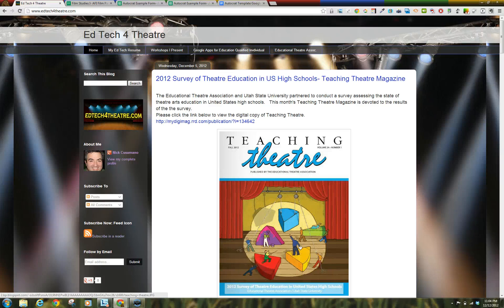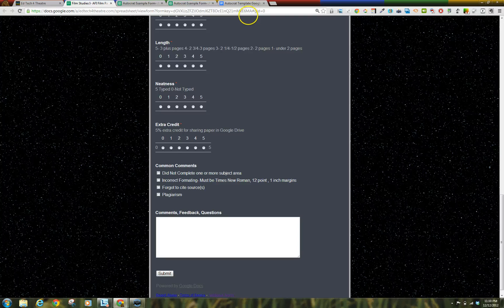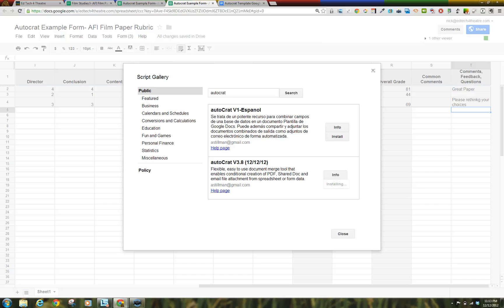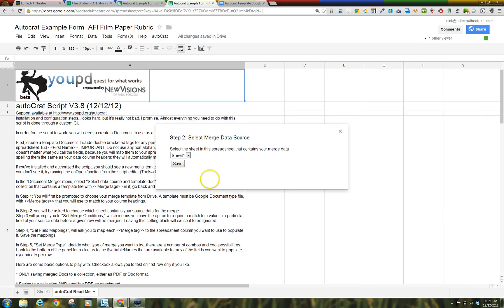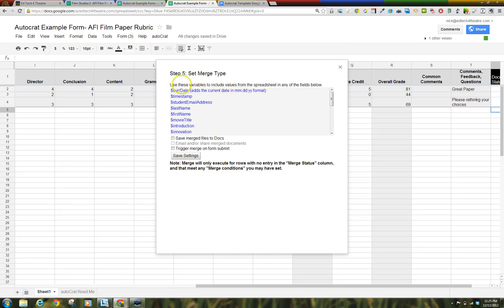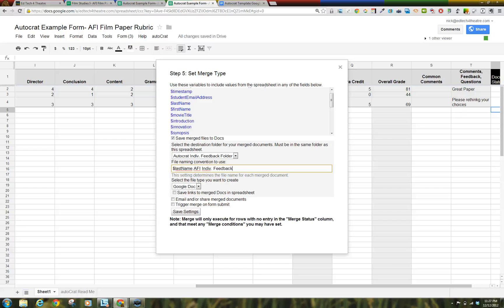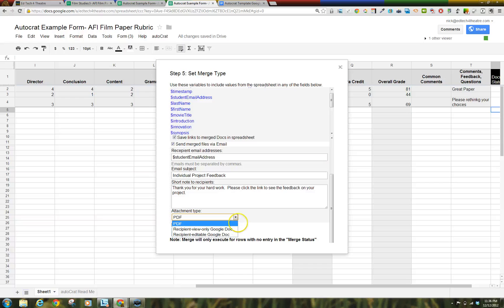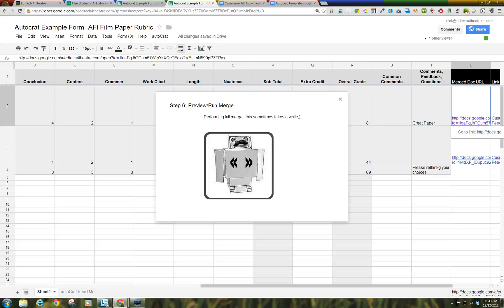[Old Sheets]Use Google Forms and Autocrat Script to Create Individualized Feedback for Students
Need a quick way to grade your students projects, performances, papers and more. Create a Google Form and grade the projects and send out emails with feedback with the information you placed in the Google Form with each students feedback in thier own custom Google Document or pdf